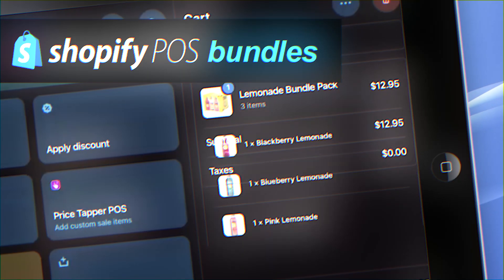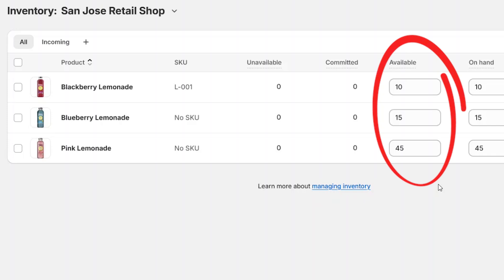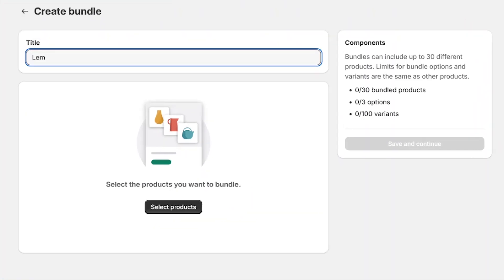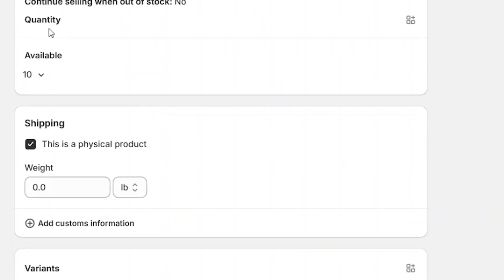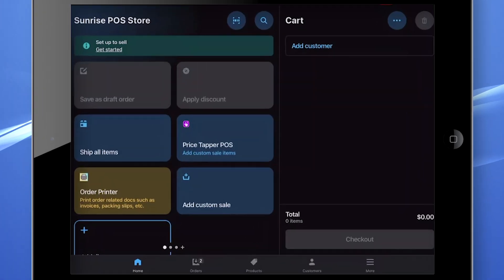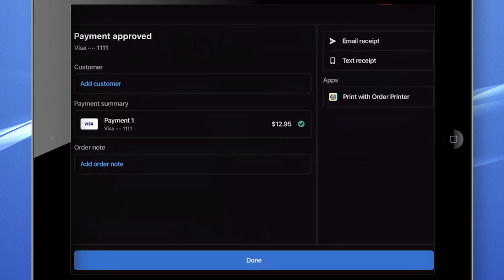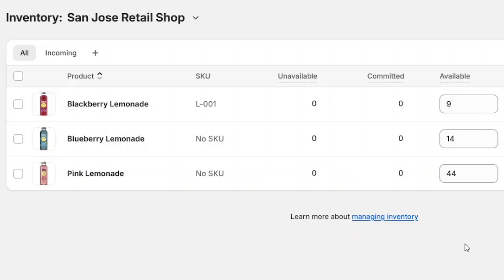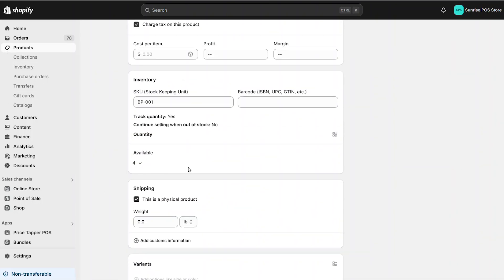Shopify POS Bundle Products - Tutorial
The Shopify Bundles app now supports product bundles within the POS. You no longer need a third-party app to support bundles on the point of sale. If you're already using Bundles for your online store, this will be a huge win for your retail opportunities. The Shopify Bundles app still provides the useful features like inventory management to ensures that stock levels are accurately tracked. Let’s review how you can create these bundles and use them with Shopify POS.

⏱ Timestamps
00:00 - Shopify Bundles on POS
00:15 - Select The Items
00:54 - Create The Bundle
01:36 - Publish To The POS Channel
01:53 - Add The Bundle To POS Cart
02:29 - POS Order With Bundles
02:53 - Orders Admin With Bundles

Do you need help with your Shopify POS configuration? Contact the digital commerce experts here at Sunrise Integration. We build, optimize and accelerate your business